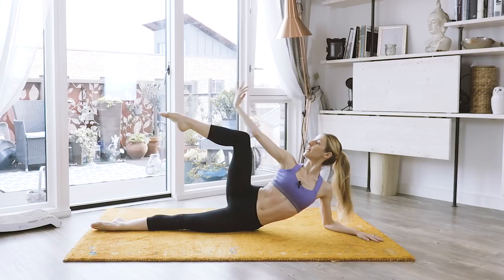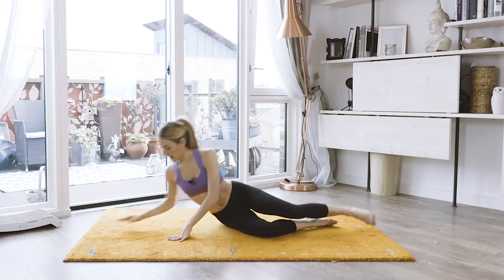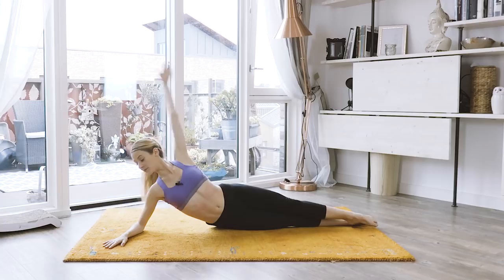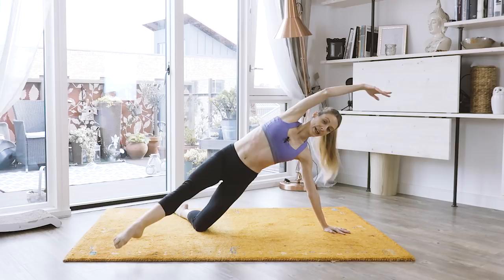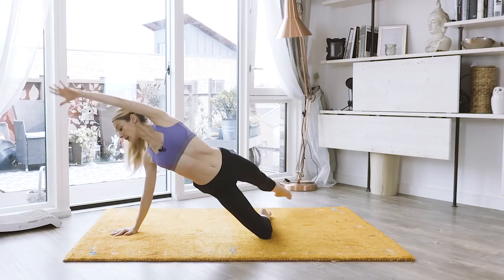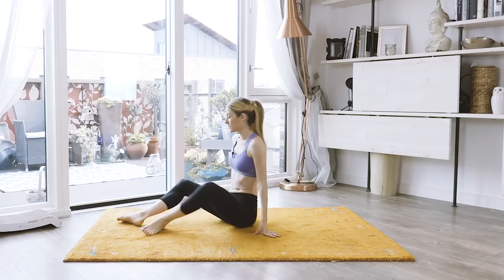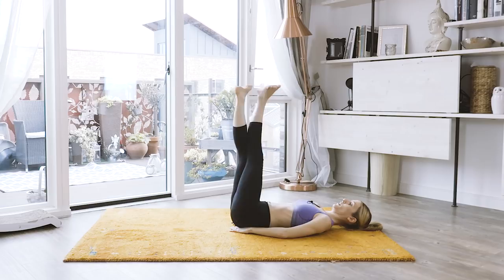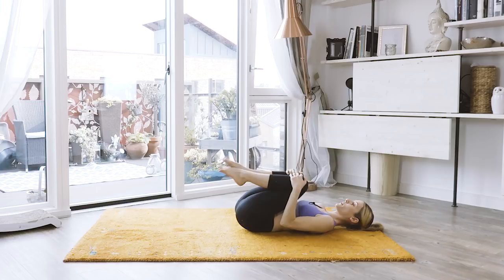Beautiful Ballet legs and Abs Workout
This Legs and Abs Workout is combination of floor exercises to work your core and legs shape, we use gravity as our weight to shape muscles in a lean way. The perfect Ballerina Body is one step closer :) Let's do This!

Stuck with your training? TRY MY WORKOUT PLANS

✴CoFounder/Performer/Writer:                                        ✴
✴Alessia Lugoboni                                                              ✴
✴CoFounder/Cinematographer/Cameraman/Editor:    ✴
✴Iacopo Di Luigi                                                                   ✴